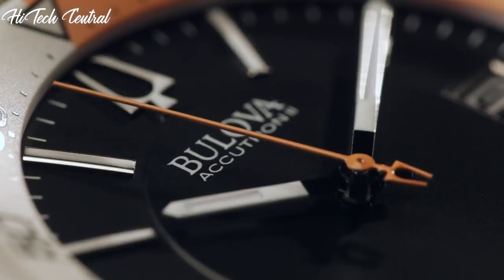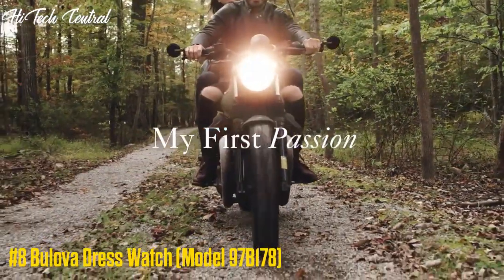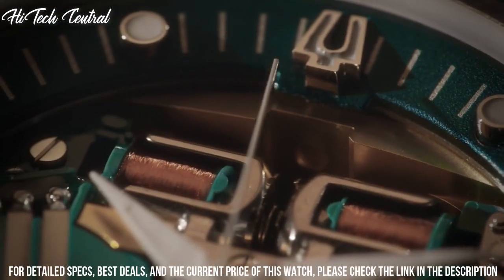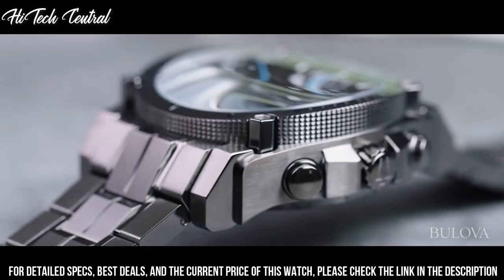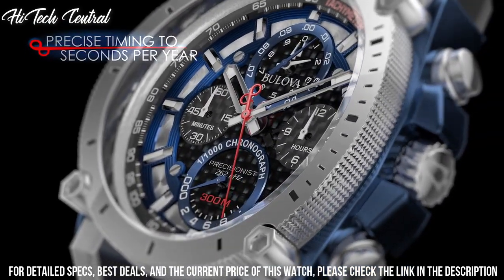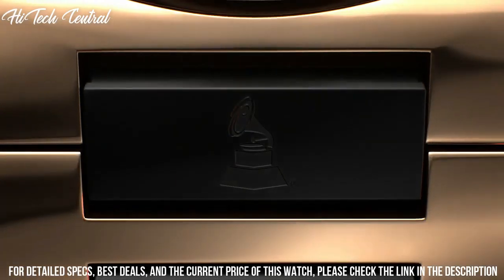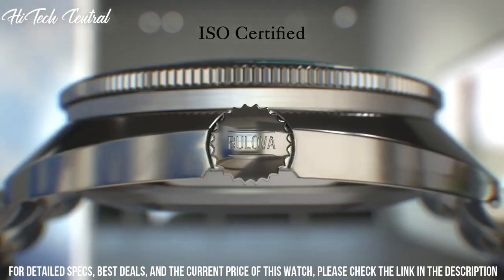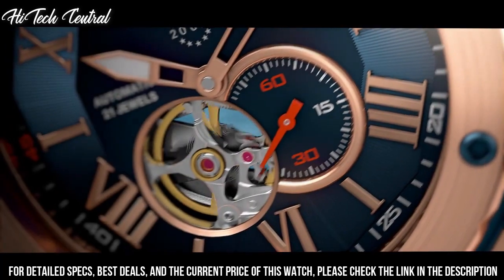TOP BEST BULOVA WATCHES 2023